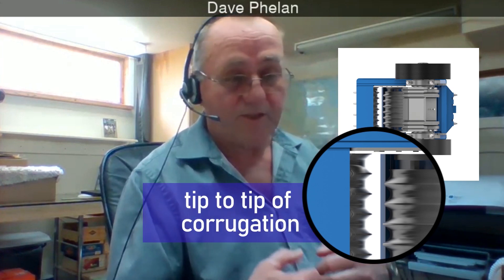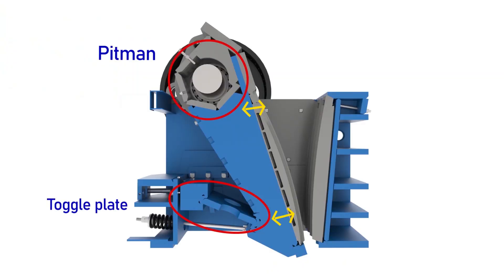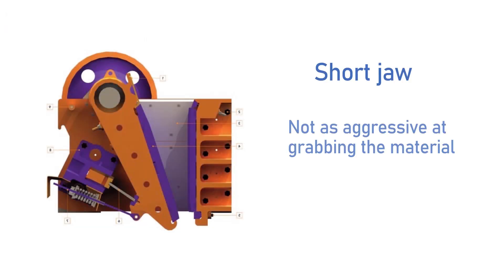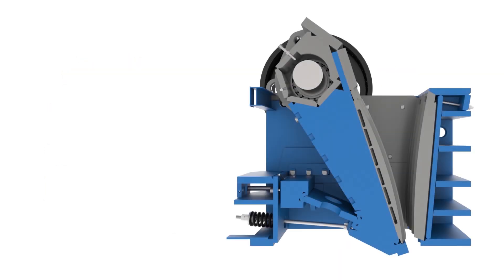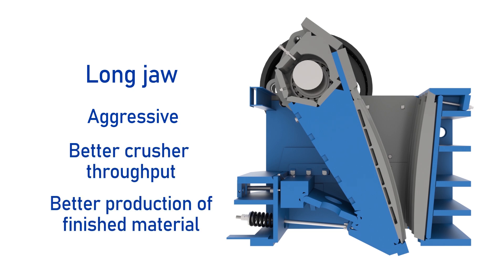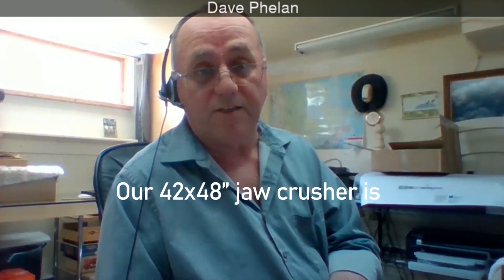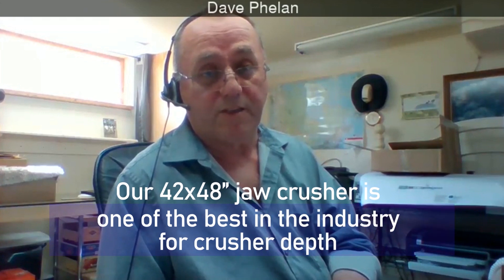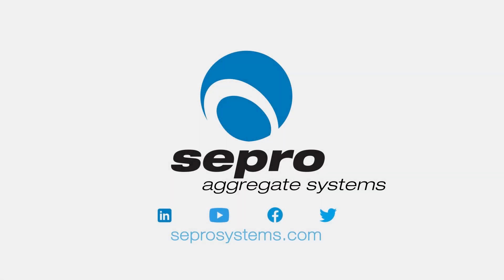Sepro Jaw Crusher vs Standard Jaw Crusher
What makes a Sepro Grizzly-King Jaw Crusher superior to standard crushers? Dave Phelan, our aggregate equipment expert dives into jaw crusher design to bring you all you need to know about this incredible piece of crushing equipment.